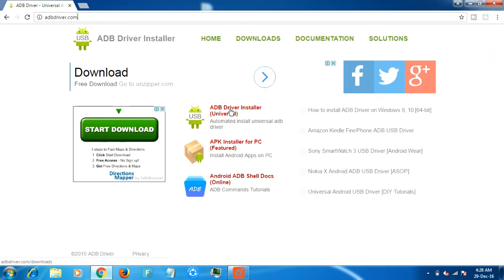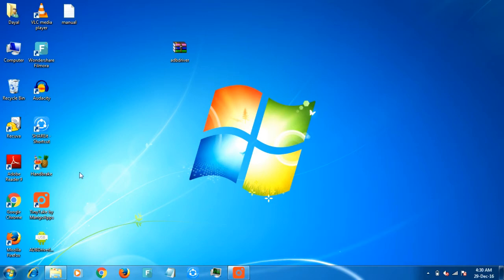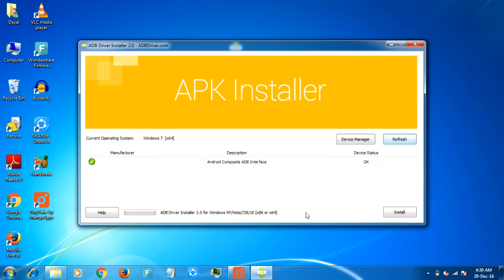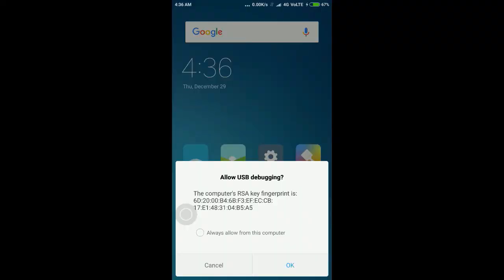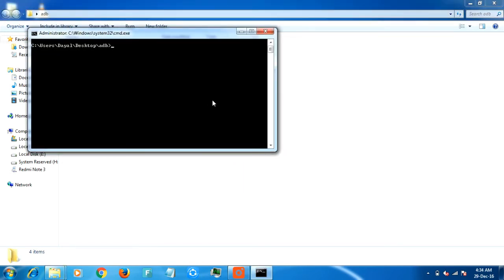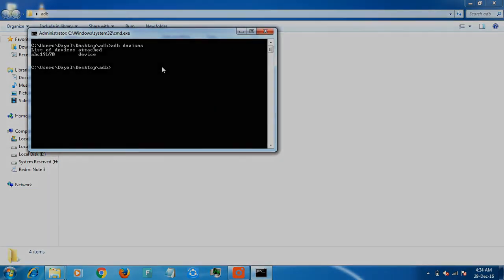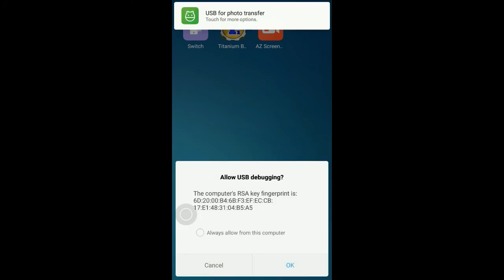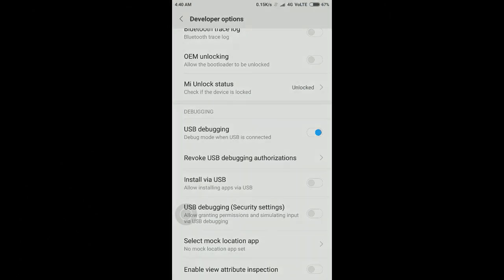How To Install Adb Drivers For Android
Hi guys its kaushdroid and in today's video i have shown you that How you can install adb drivers on your pc for your android device.

Adb drivers are necessary if you want to flash an android device through Fastboot mode or if you're an android developer. Usually Our PC installs the adb drivers automatically for the specific android device but sometimes it can't so you have to install it manually. This will also help you to solve adb errors like Device is offline, USB debugging Authorize pop-up not showing in android And etc adb errors. Make sure that your USB debugging option in developer mode is enabled on your Android device Because without this you can't use adb.

So first go to adbdriver.com and download the "adb driver installer (Universal)". Then extract it. Now connect your Android phone to your PC using USB cable. Then Open the application. Now you will see something like Adb interface driver with a red Cross at left side. Make sure to refresh if driver option is not shown. Now Just Click On install To install your device adb drivers. Then it will Install the adb drivers for your specific android phone in just under 2 minutes. Then Allow The USB debugging On your Android phone. Then the adb drivers will get successfully installed. If still adb can't recognize your device then try to connect your phone in PTP Mode instead of MTP or Charging only modes. If still it doesn't work for you then Revoke USB debugging Authorizations in developer mode. So that's how you can install the adb drivers for your Android Phone.

AND AS ALWAYS DO A KAUSHDROID ON AN ANDROID.